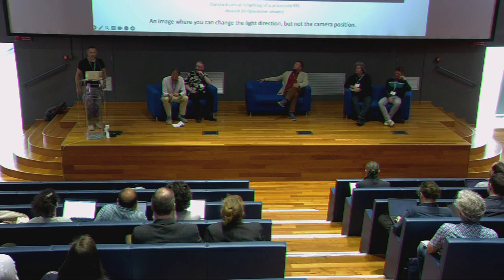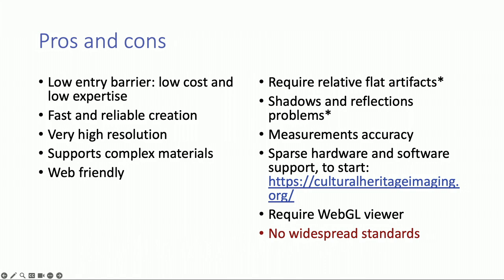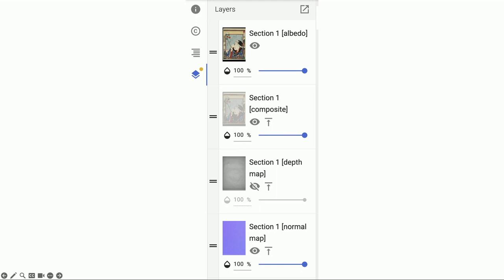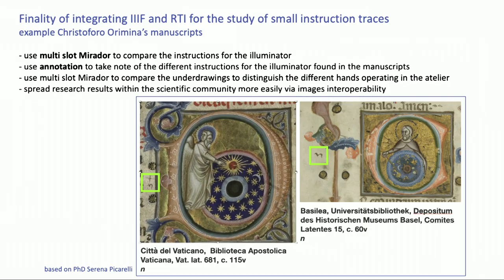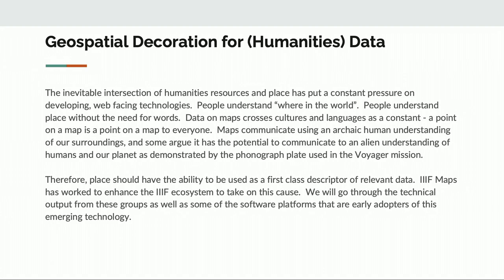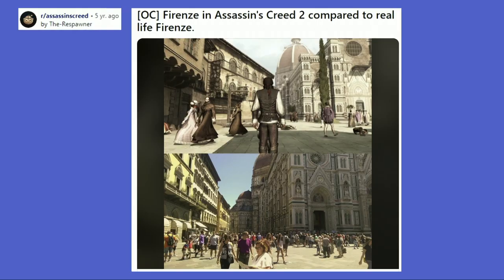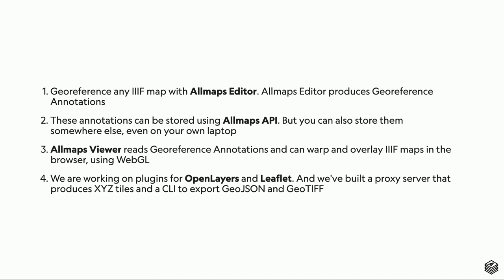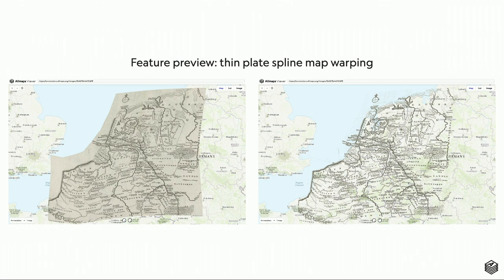IIIF Annual Conference 2023: Day 1, Part 2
00:00:00: Integrating RTI and related techniques into IIIF: Richard Palmer, Hendrik Hameeuw, Serena Picarelli, Vincent Vanweddingen, Federico Ponchio, Andy Irving

00:48:05: IIIF Maps Implementations: Bryan John Haberberger, Virginia Boyero, Bert Spaan, Eliot Jordan, Michael Appleby, Stace Maples

00:58:25: Allmaps in Practice: Bert Spaan, Jules Schoonman